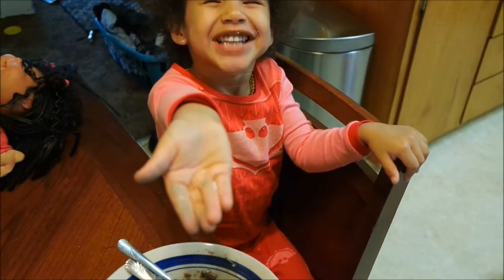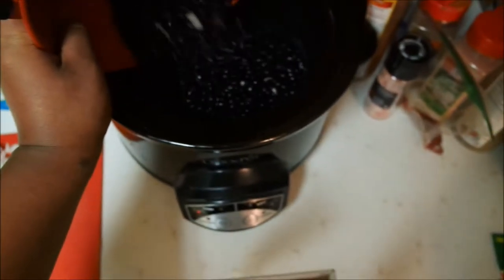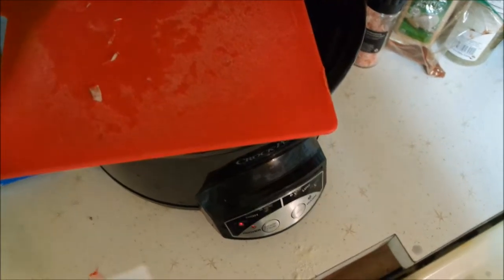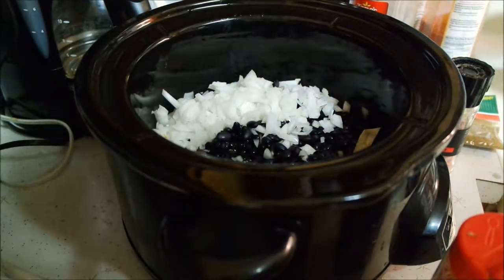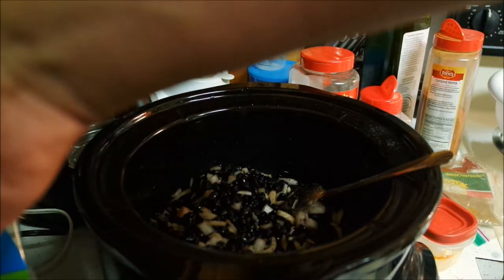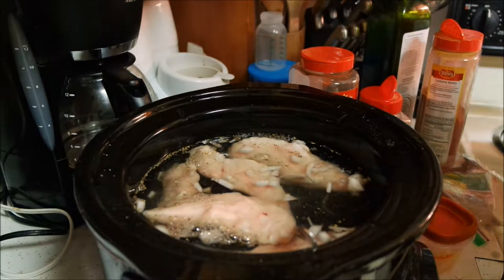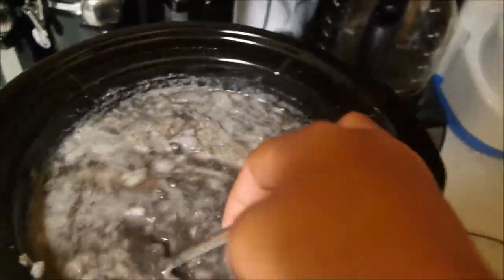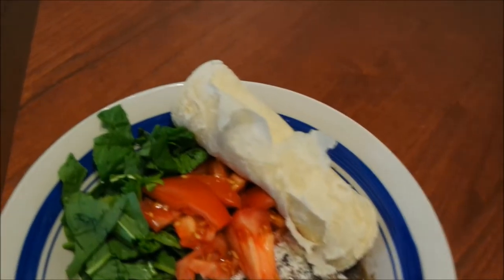CROCK POT BLACK BEANS | TALLGLAMAZONJMOMMY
Crock pot black beans were lit!!
I am Jamillah welcome to TallGlamazonJmommy! I am a new stay at home mom (Jenness 3, Jaxon 5 months) documenting my life as a mommy and wife!!
Follow us on all social media @Tallglamazonjmommy You can find daily pictures and snaps, mini vlogs, random crazy moments of our lives!!
Thanks for stopping by! xoo